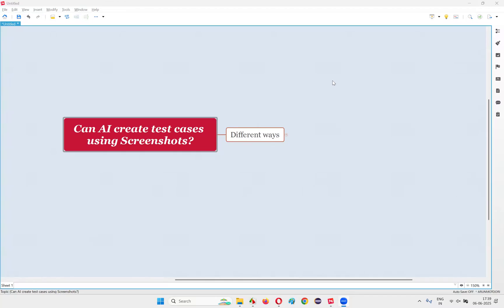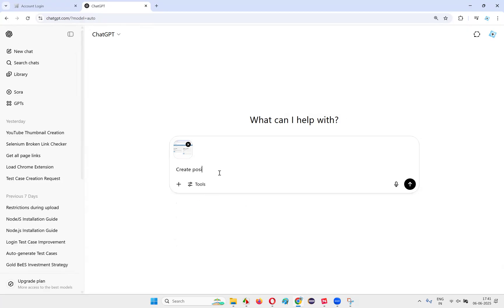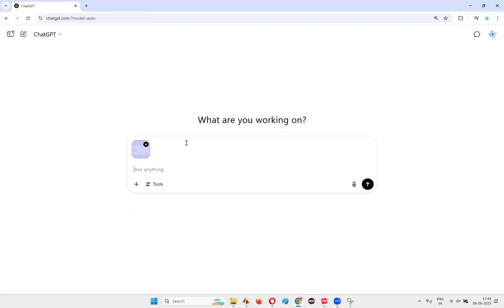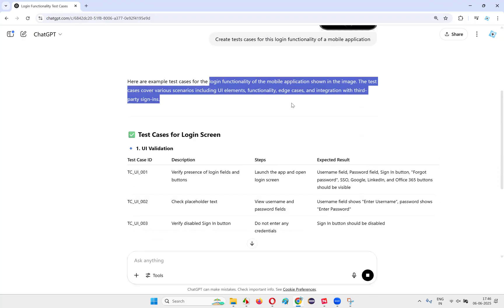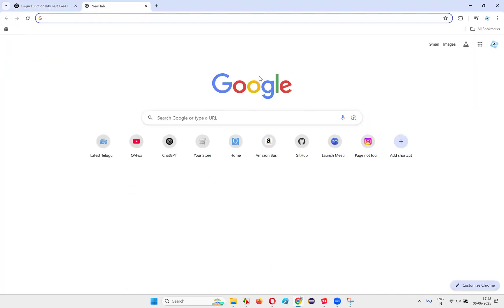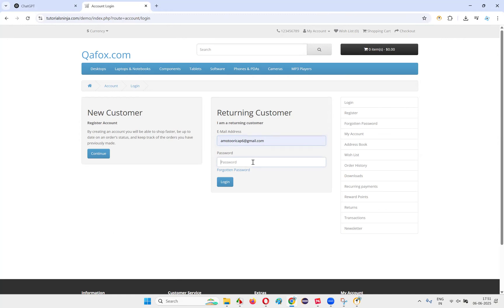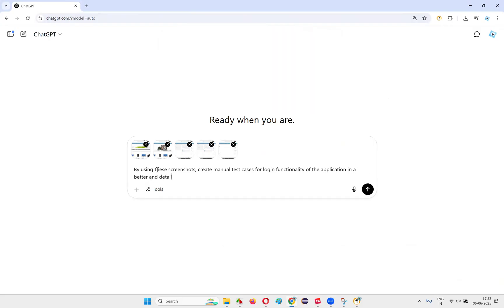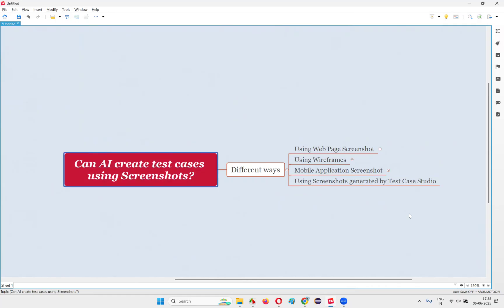Can AI create test cases using Screenshots?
In this video, we explore the fascinating question: Can AI generate test cases simply by analyzing screenshots? Watch as we dive into how artificial intelligence can potentially automate the creation of software test cases based on visual inputs. From understanding the UI elements to generating meaningful test scenarios, learn about the latest advancements and challenges in AI-driven test automation. Whether you're a software tester, developer, or AI enthusiast, this video sheds light on the future of testing with AI.